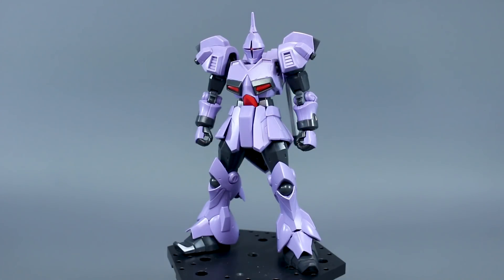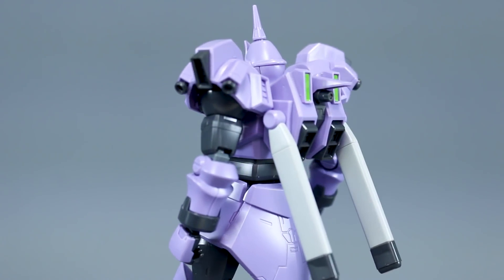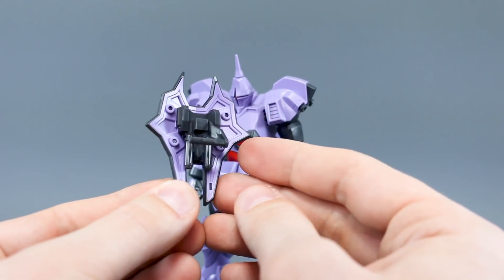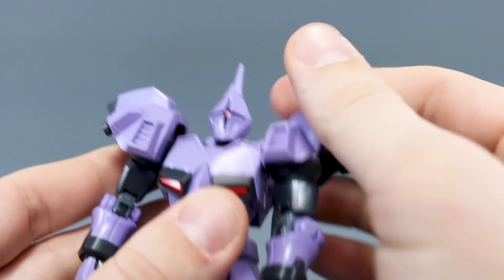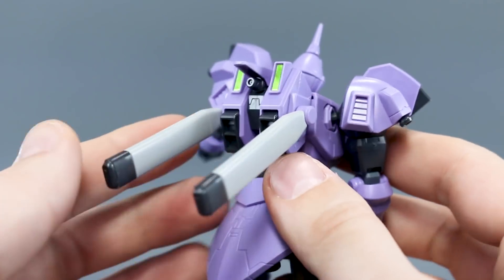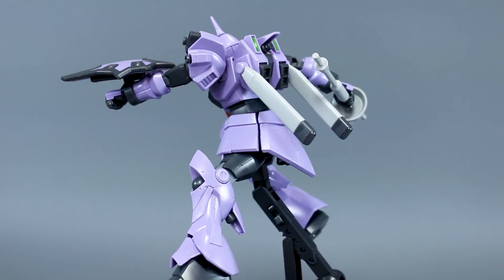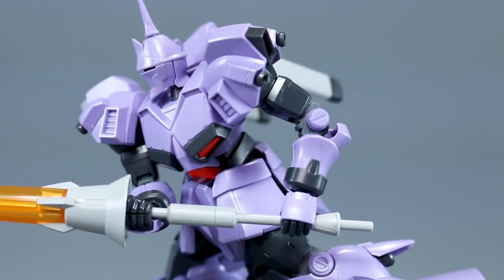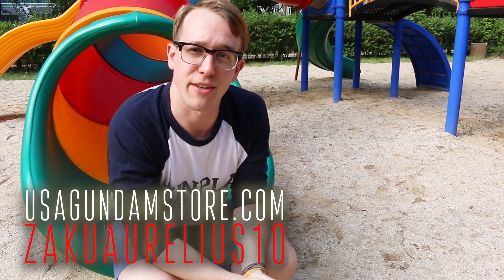1518 - HGUC Gyan Krieger (OOB Review)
Here's the High-Grade 1/144 scale Gyan Krieger. It makes sense this was a P-Bandai kit, based on it's recognizability (or lack there of). But I'd say it's worth the extra price for a cool-looking and very solid HG kit!